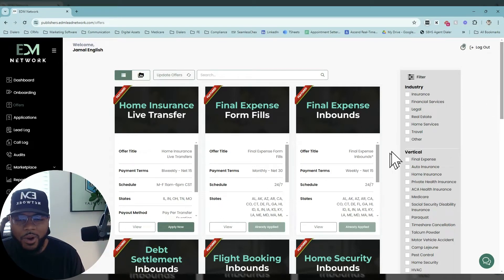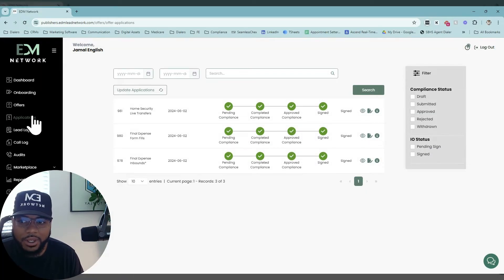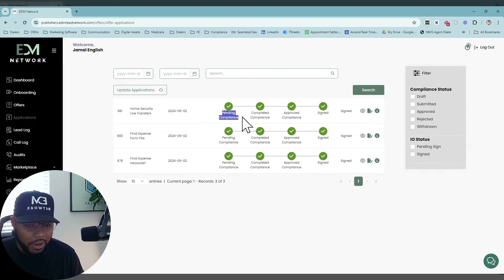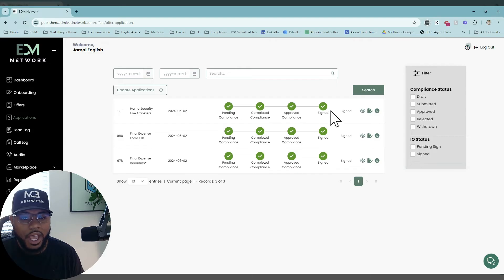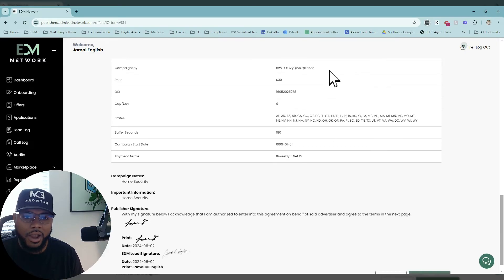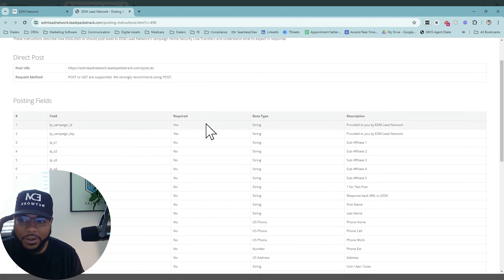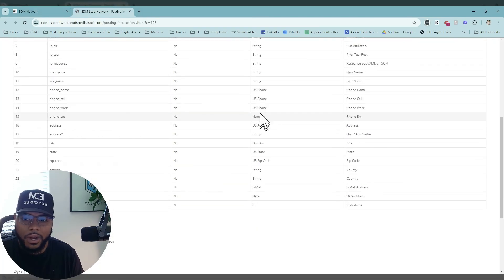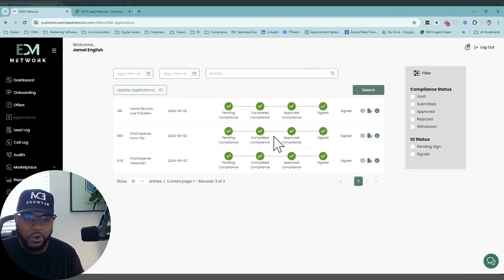How to retrieve publisher specs with EDM Lead Network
This video breaks down how publishers recieve their campaign specs after they apply for an offer.